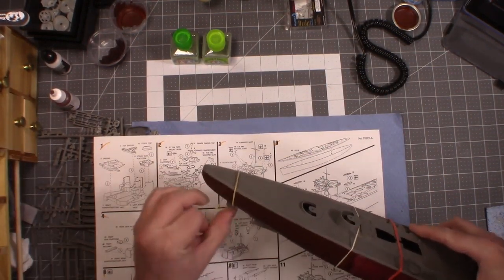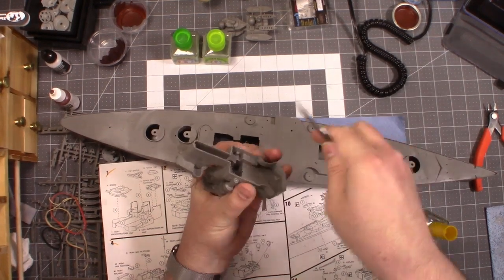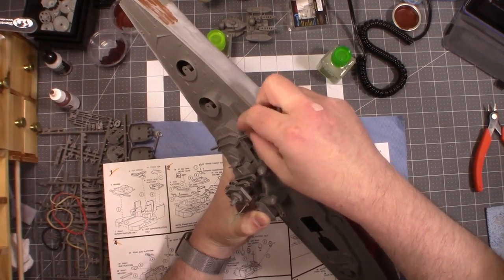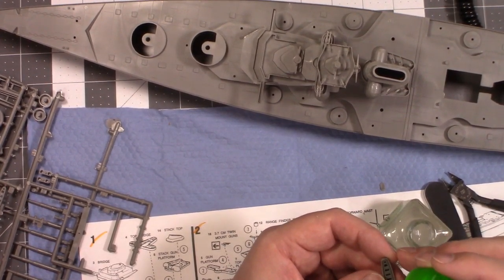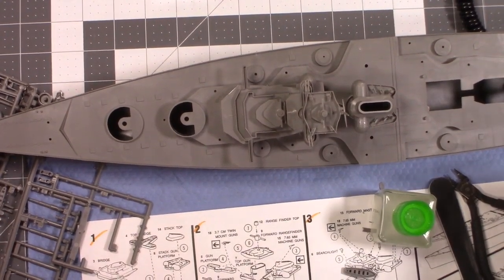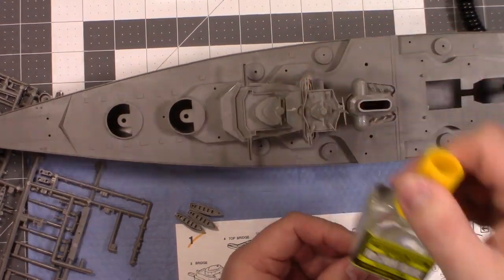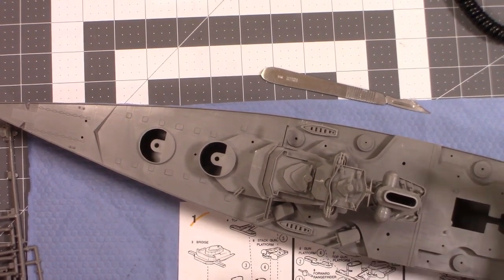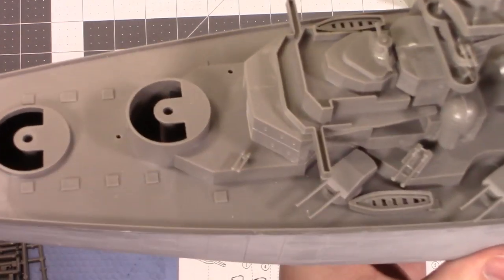Working on the Tirpitz with Crazy part 5